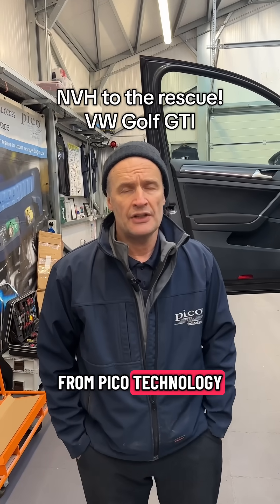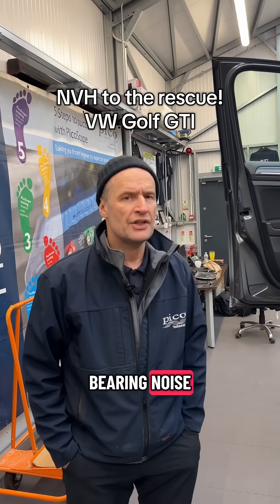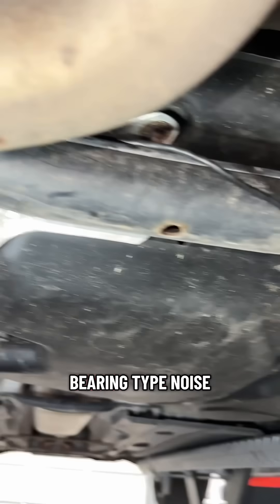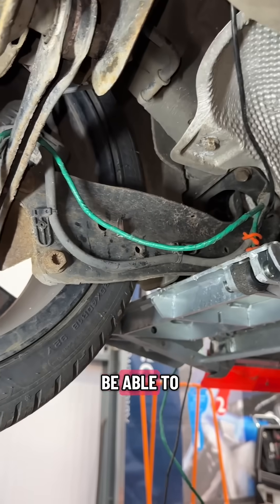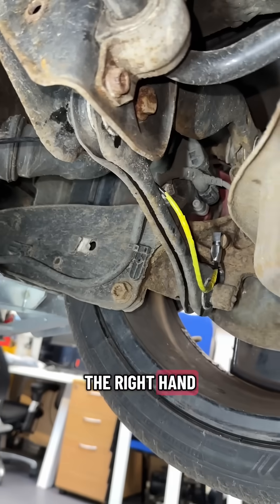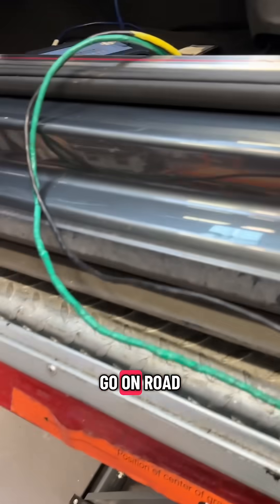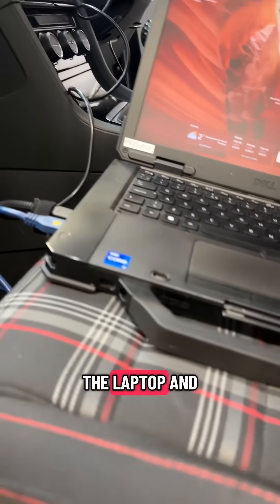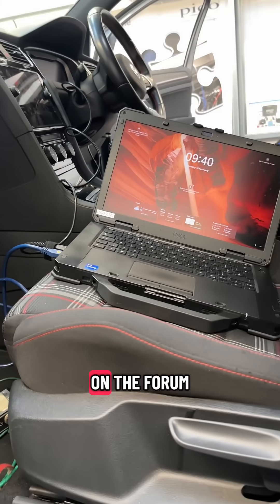👉 NVH to the Rescue | PicoScope on a VW Golf GTI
Noises, vibrations, harshness? 👂 PicoScope can help.
Steve Smith uses PicoScope on a VW Golf GTI to track down those hidden noises and vibrations.
Smarter diagnostics.